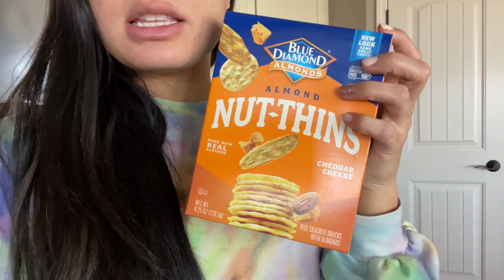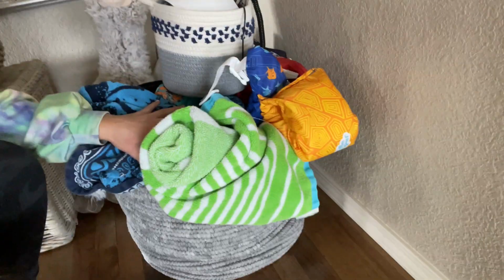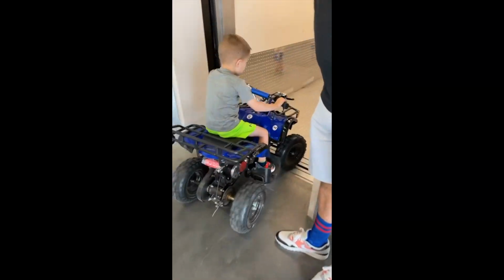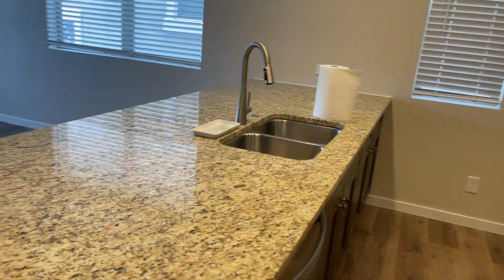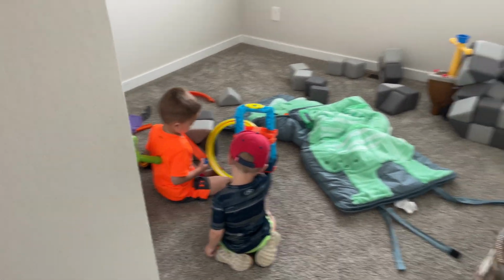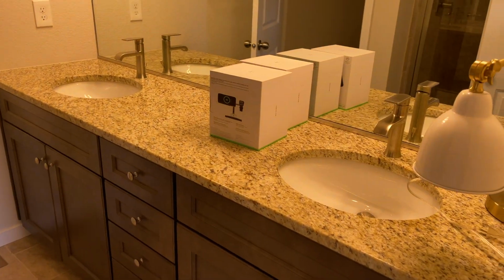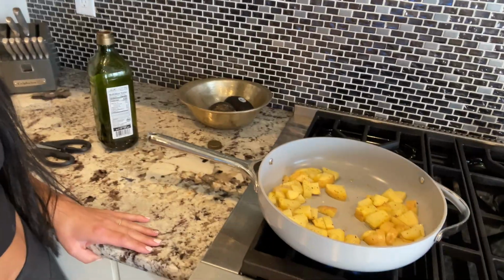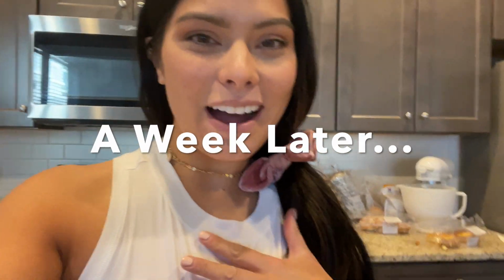We are moving... AGAIN! House Tour Vlog 2021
You guys. There is nothing that pains me more than missing my uploads! So, I am so sorry and miss you guys! We recently moved and it was the most time consuming move by far. But we are finally getting settled and I am working on content to get back to my schedule.

If you are new here, HELLO! My name is Misa and I am crazy about helping you enhance your makeup routine with dry skin! I am a huge foundation fanatic and review all things complexion. I live for new releases.

I made a free guide with my top tips to grow your channel to your first 1000 Subscribers!

My favorite affordable foundation brushes:

Real techniques expert face brush
Real techniques complexion brush
Real techniques light layer brush
Morphe M439
Morphe JH03

The best amazon beauty sponges